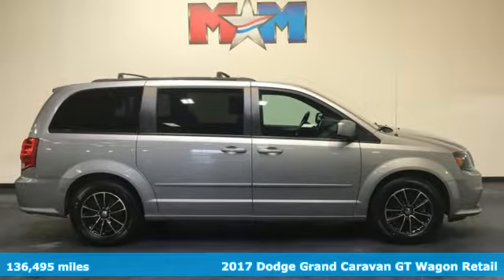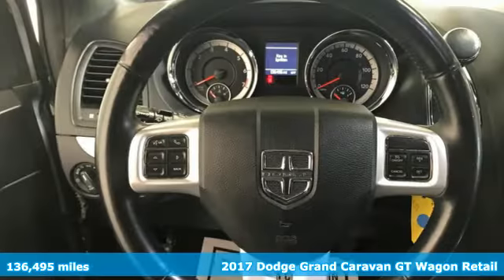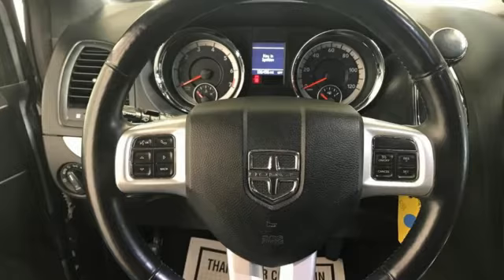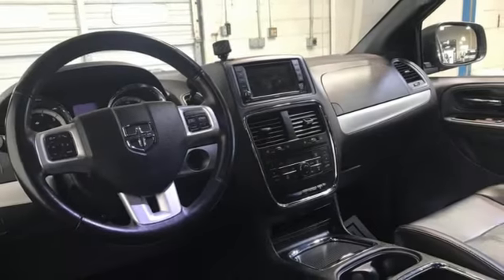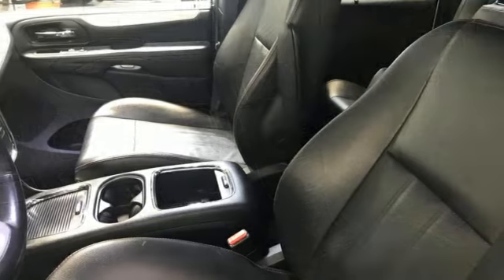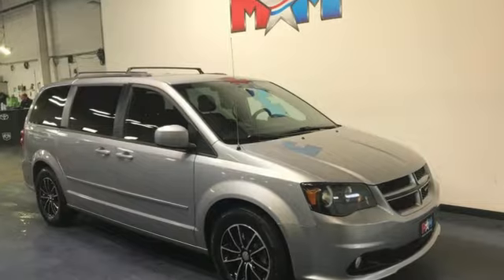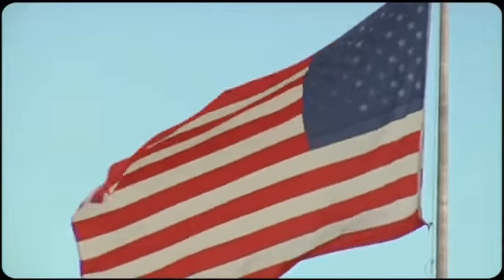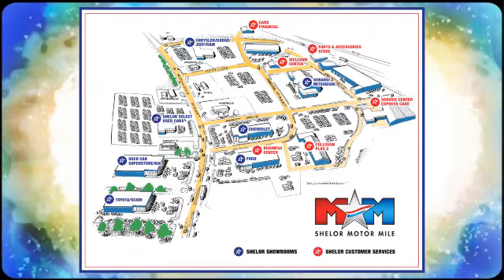Used 2017 Dodge Grand Caravan Christiansburg VA Blacksburg, VA TY210574B - SOLD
Year: 2017
Make: Dodge
Model: Grand Caravan
Trim: Mini-van, Passenger
Engine: 3.6L V6 Cylinder Engine
Transmission: 6-Speed A/T
Color: Billet Clearcoat
Interior: Black
Mileage: 136495
Stock #: TY210574B
VIN: 2C4RDGEG2HR732206
Very Nice. GT trim. EPA 25 MPG Hwy/17 MPG City! Navigation, 3rd Row Seat, Heated Leather Seats, Premium Sound System, Back-Up Camera, Captains Chairs, Power Liftgate, Alloy Wheels, Heated Rear Seat. CLICK ME!br /br /KEY FEATURES INCLUDEbr /Leather Seating, Third Row Seat, Navigation, Quad Bucket Seats, Power Liftgate, Heated Driver Seat, Heated Rear Seat, Back-Up Camera, Premium Sound System, iPod/MP3 Input, Bluetooth, Aluminum Wheels, Dual Zone A/C, Power Fourth Passenger Door, Heated Seats. Rear Spoiler, MP3 Player, Rear Air, Satellite Radio. Dodge GT with Billet Clearcoat exterior and Black interior features a V6 Cylinder Engine with 283 HP at 6400 RPM*. br /br /EXPERTS ARE SAYINGbr /Edmunds.com's review says It's hard not to love Dodge's ultra-useful Stow 'n Go second-row seats that disappear into the floor with the flick of a lever. Standard on every Grand Caravan, they transform from max people-carrying mode to max cargo-carrying mode with little effort required.. Great Gas Mileage: 25 MPG Hwy. br /br /OUR OFFERINGSbr /At Shelor Motor Mile we have a price and payment to fit any budget. Our big selection means even bigger savings! Need extra spending money? Shelor wants your vehicle, and we're paying top dollar! br /br /Tax DMV Fees & $597 processing fee are not included in vehicle prices shown and must be paid by the purchaser. Vehicle information and equipment is based off standard equipment as decoded from VIN and may vary from vehicle to vehicle.br / Chevrolet Ford Chrysler Dodge Jeep & Ram prices include current factory rebates and incentives some of which may require financing through the manufacturer and/or the customer must own/trade a certain make of vehicle. Residency restrictions apply see dealer for details and restrictions. All pricing and details are believed to be accurate but we do not warrant or guarantee such accuracy. The prices shown above may vary from region to region as will incentives and are subject to change.